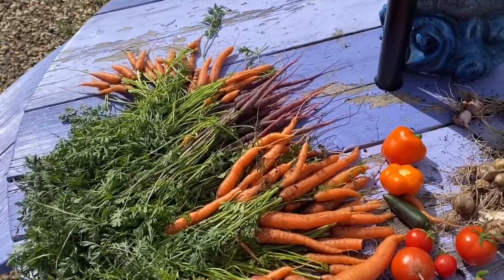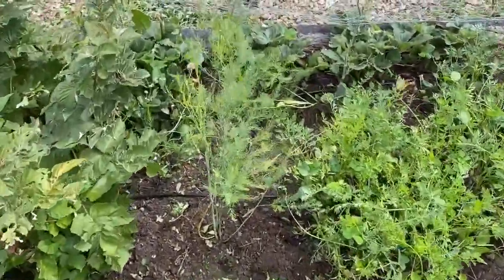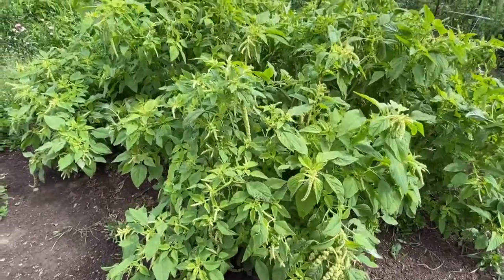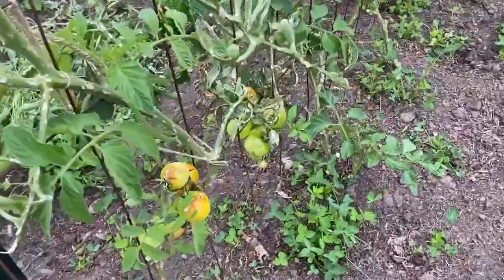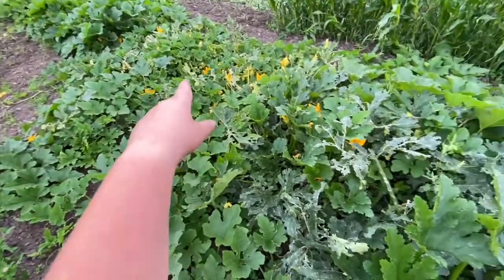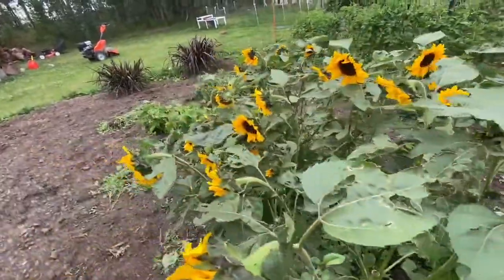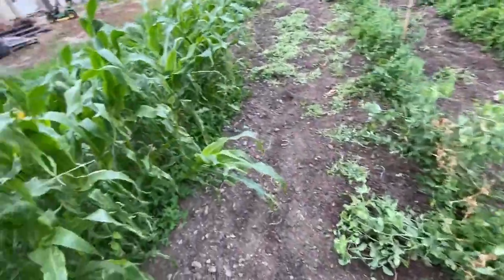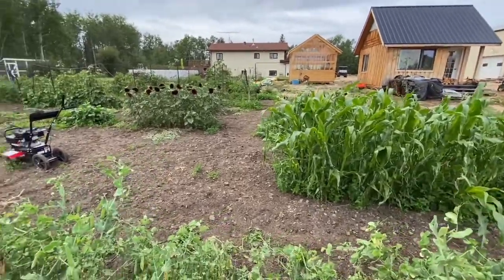Recovered from hail: Garden tour Week 13 August 9th 2021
I started out growing for a canners market of peppers and tomatoes, along with enough garden to preserve for our family to last a year. We were hit with frosts, drought, grasshoppers, two massive hail storms and are now in the transition phase of harvest and recovery. I also set out to grow cut flowers this year for next years tubers and production. So far, it’s been bust.

This garden tour is a look at what’s going on in my garden, what I’ve salvaged and what is not working. Zone 2 northern Alberta Canada.